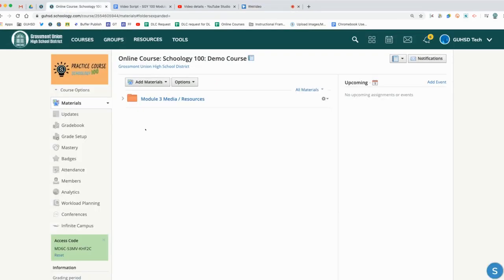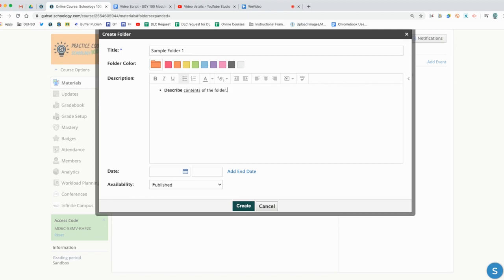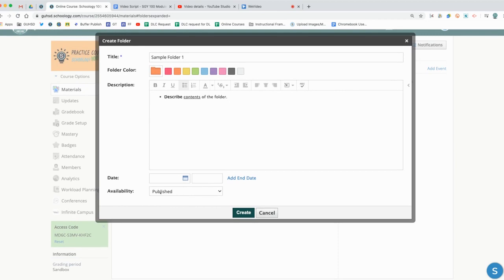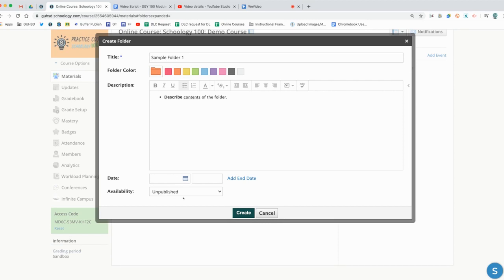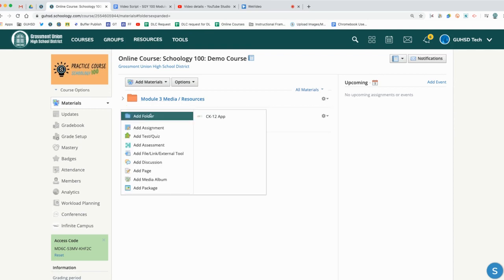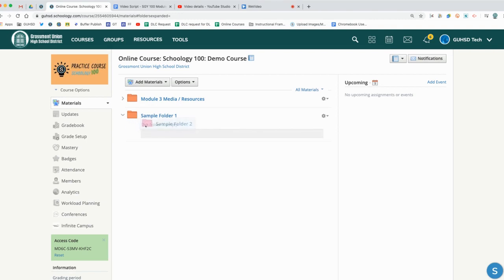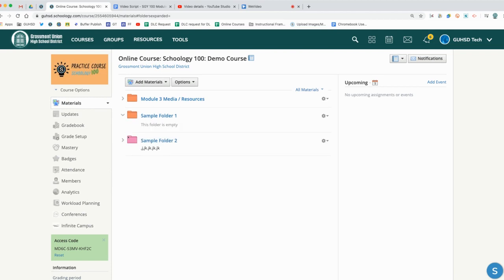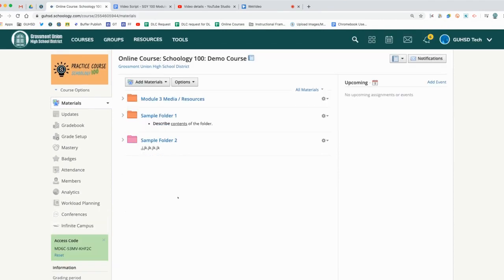SGY 100: Module 3a (Lesson 1) - Folders